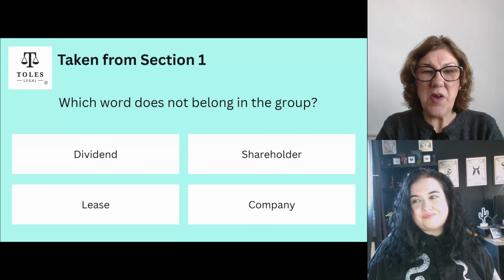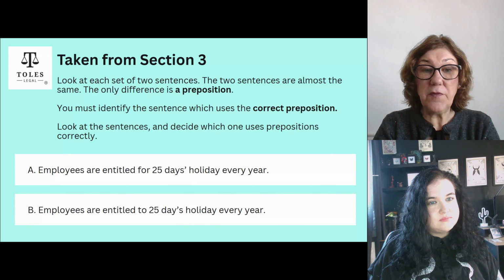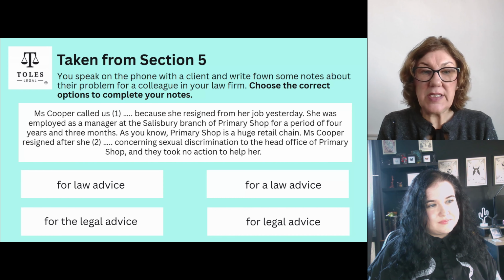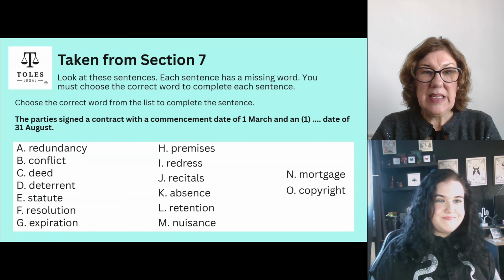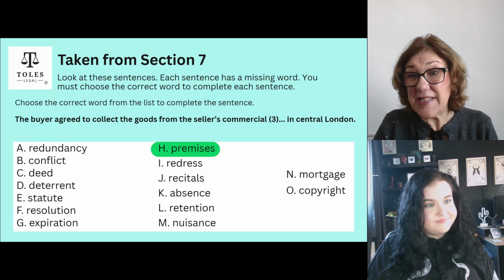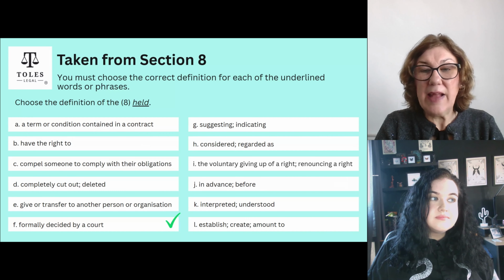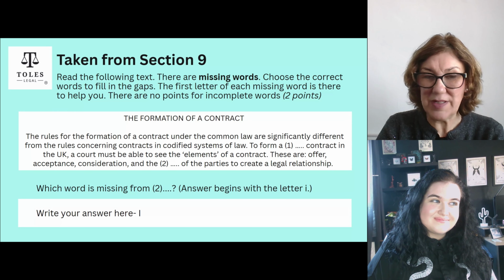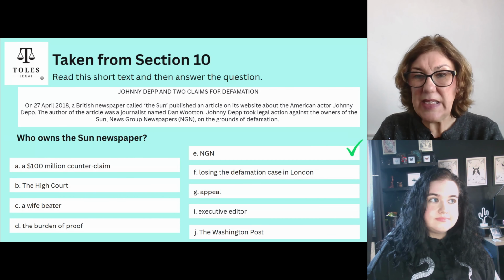Can You SMASH TOLES Foundation Questions?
Interested in the Test of Legal English Skills or sharpening your legal English skills and thinking of earning a Foundation TOLES Certificate to showcase in your law CV?

Join Catherine and Rachel as they take a thorough look into TOLES Foundation questions, lifted from a real TOLES Exam. Connect with them as they take you through real-life examples of each section, and how to approach them in your own TOLES Exam! The Foundation certificate has 10 sections, with section 9 being worth 2 points. Can you smash TOLES Foundation Questions and get one step closer to the TOLES Foundation certificate?